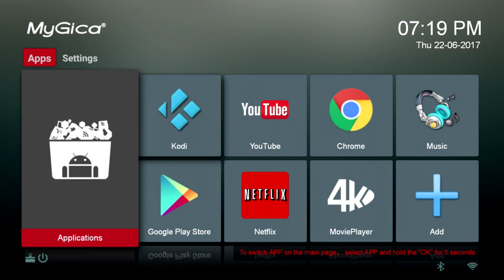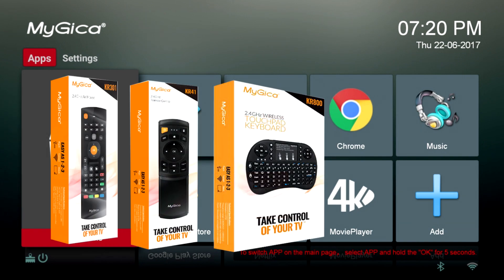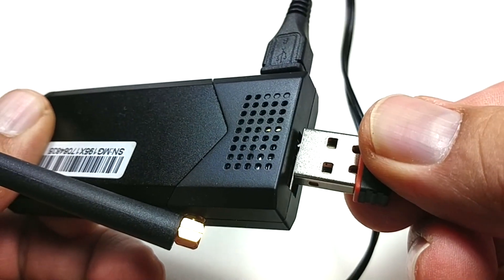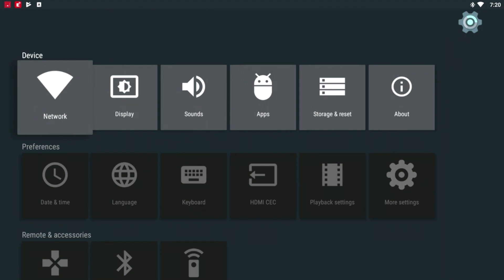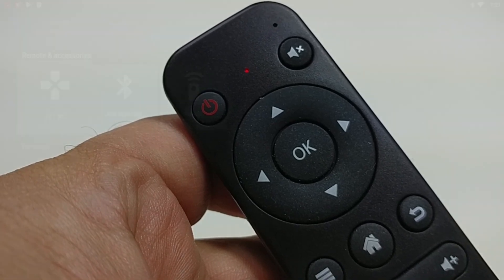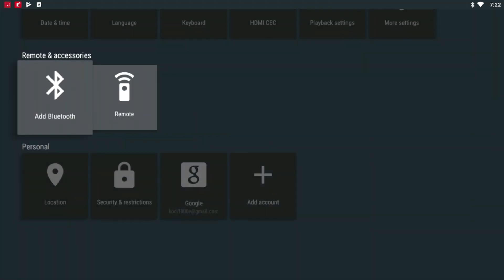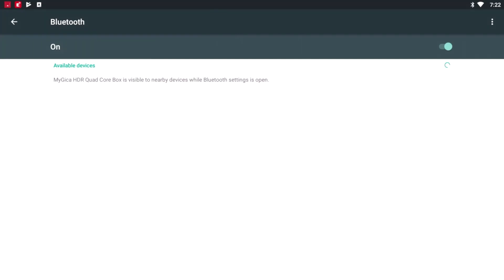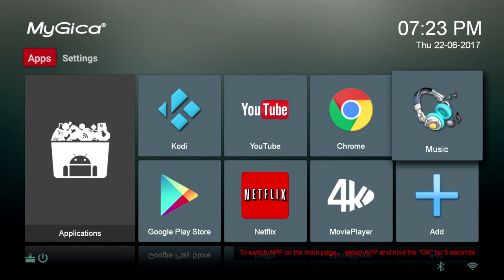MyGica ATV195X Bluetooth Remote - How To Pair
In this video, we are showing how to pair your Bluetooth remote with your ATV195X